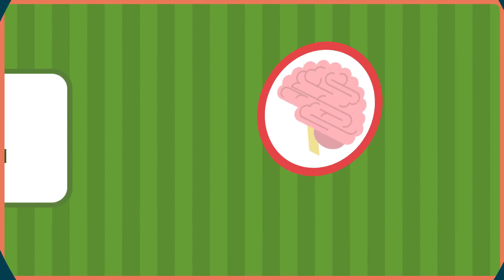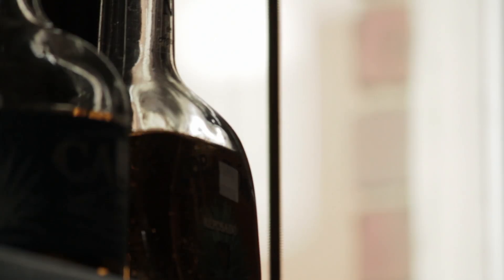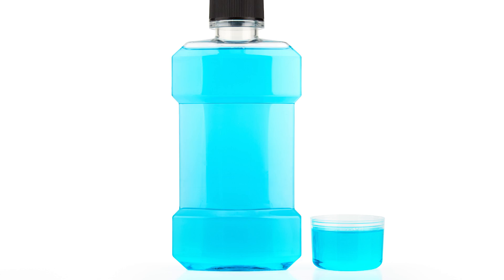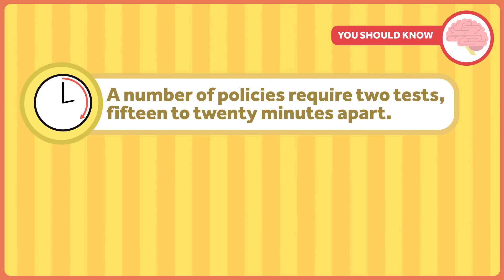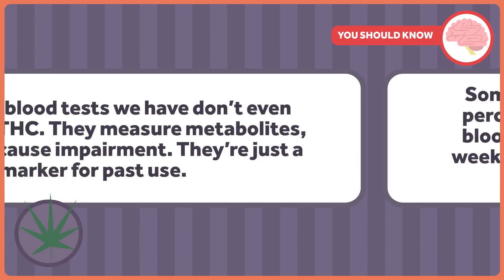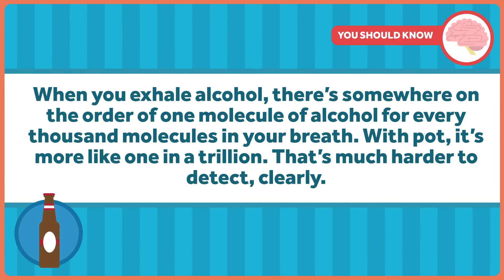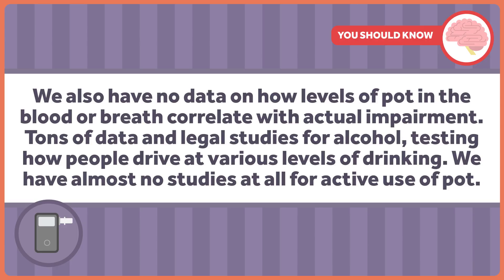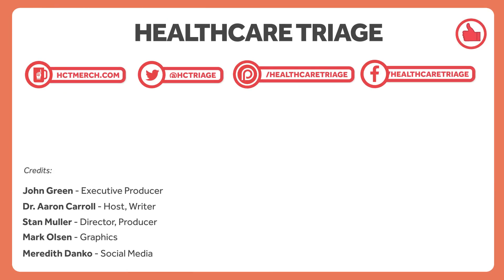Weed, Intoxication, DWI, and Breathalyzers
How do breathalyzers work? And will there ever be a breathalyzer for marijuana? As pot has become legal in several states, law enforcement has sought a method to detect marijuana use in drivers. This is complicated, though. Breathalyzers for alcohol work on principles that don't necessarily work for pot. And they've been extensively researched, which is difficult to do with federal controls on marijuana. There may never be a breathalyzer for pot, but one thing's is for sure: eating your own feces won't beat a breathalyzer.

Aaron’s book The Bad Food Bible: How and Why to Eat Sinfully will be out November 7. Preorder a copy now!!!

Any local bookstore you might frequent. You can ask for the book by name or ISBN 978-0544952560